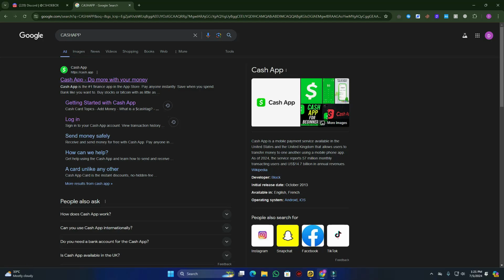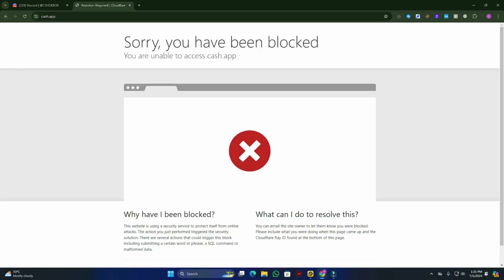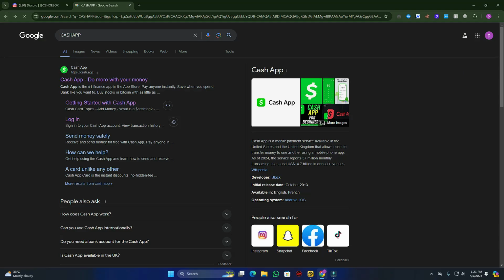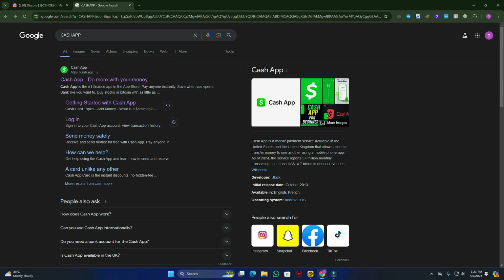HOW TO FIX CASHAPP PAYMENTS DECLINING ERROR (FULL GUIDE)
Welcome to our comprehensive guide on how to fix CashApp payments declining error in 2024! Follow these simple steps to resolve the issue quickly and efficiently.